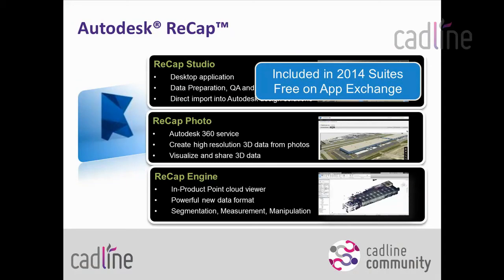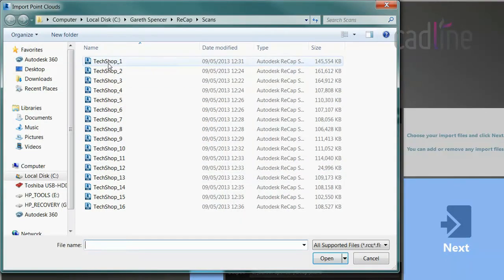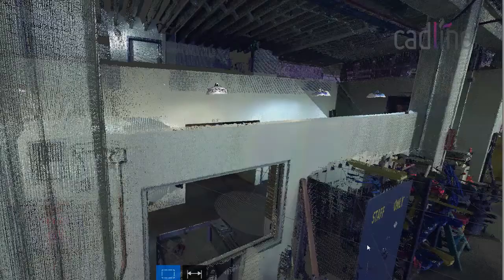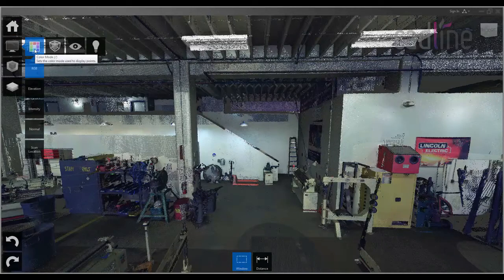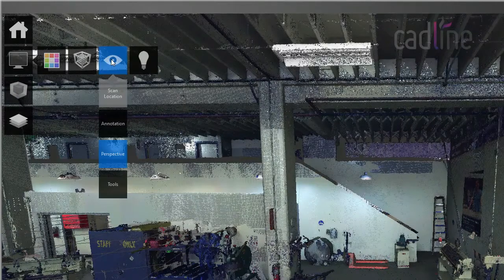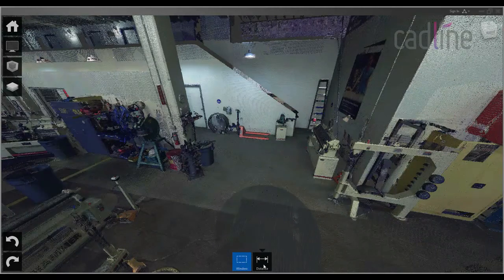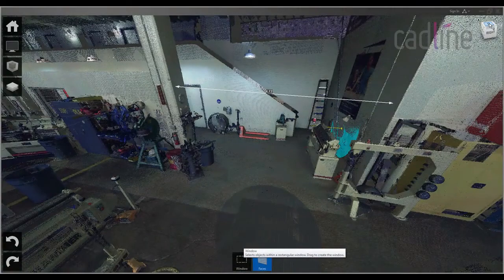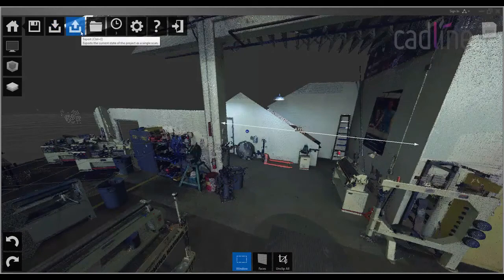Autodesk ReCap Studio Controller Video CADline Community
Taken from the Cadline Community Blog on Autodesk Recap, which can be found